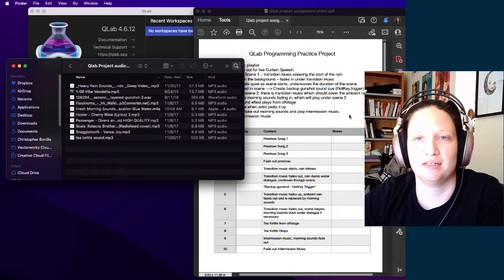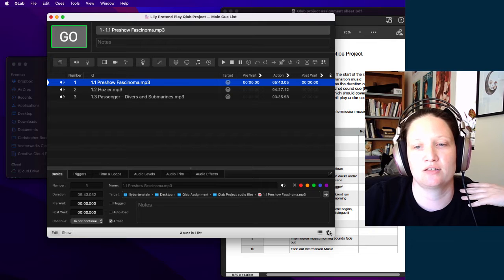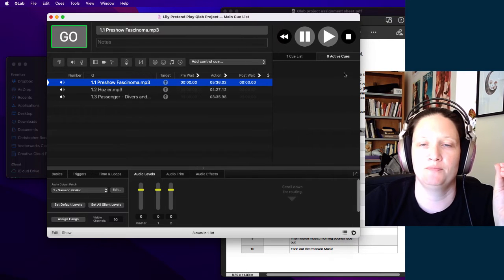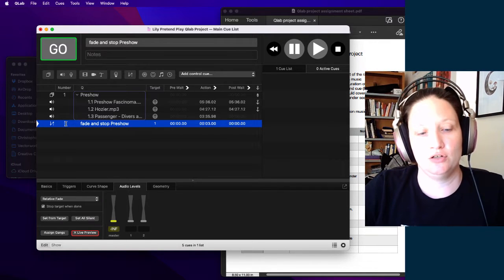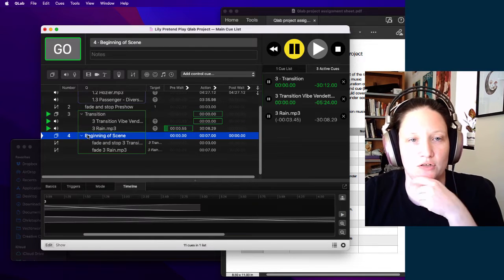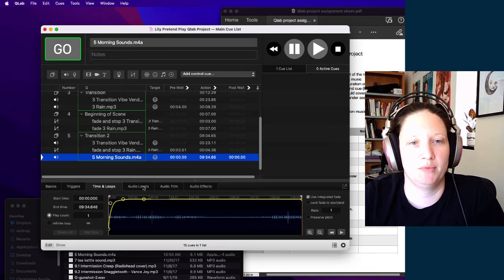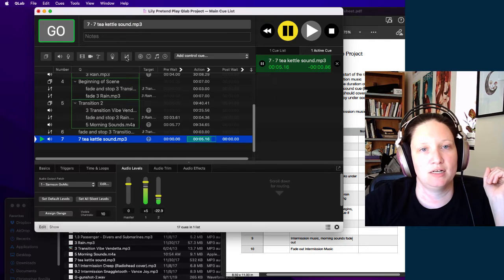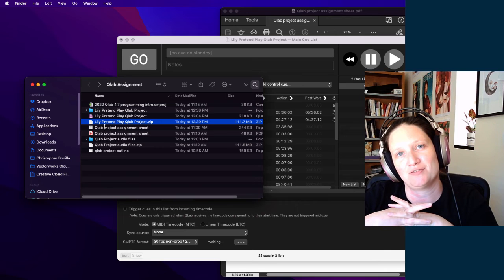2022 Qlab 4.7 programming intro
Table of Contents:

00:00 - Intro and Project Setup
02:11 - File Organization
03:09 -  Create Qlab Workspace
03:52 - Adding Audio Files
05:13 - Set up Settings
06:46 - Programming Preshow Music
10:34 - autofollow
12:18 - Groups
13:06 - Q2
16:21 - Q3
19:18 - Q4
22:41 - Q5
28:22 - Q6
30:21 - Q7
32:15 - Q8
32:52 - Q9
33:34 - Q10
33:59 - Hotkey Trigger
35:16 - Bundle / Export